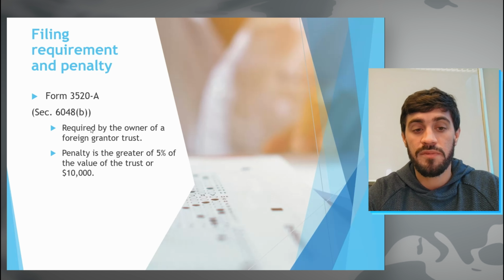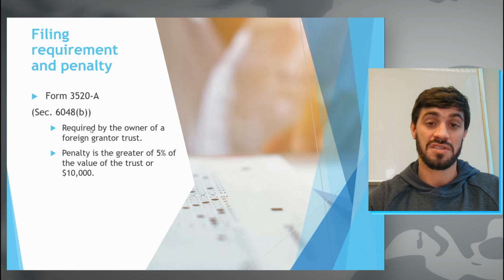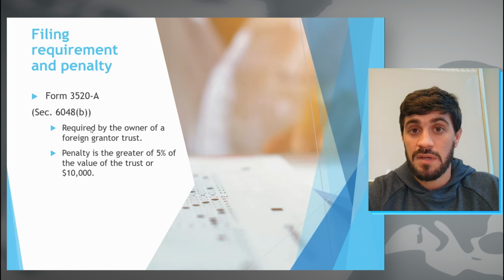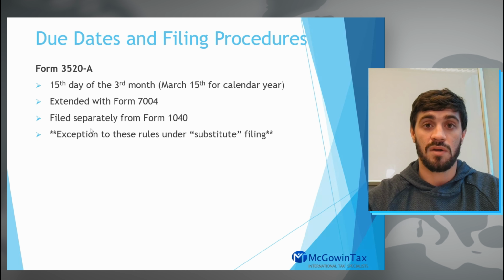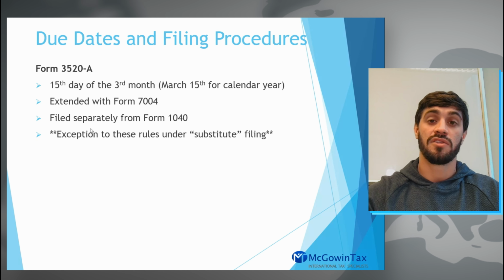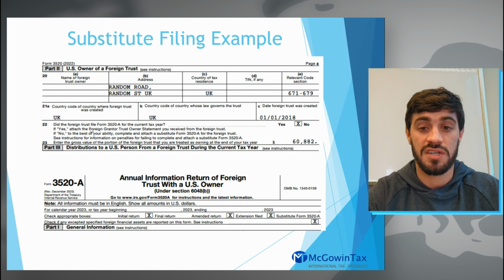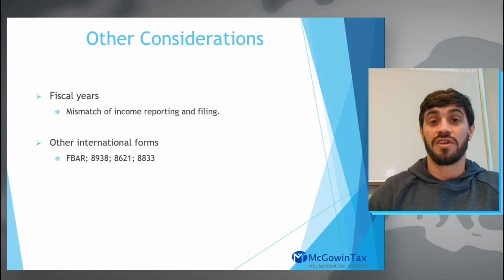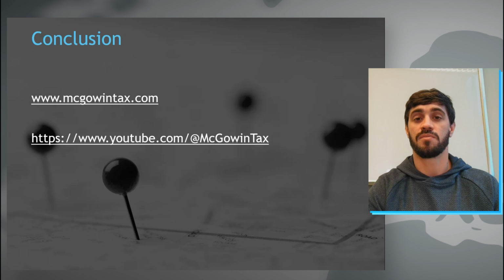Form 3520-A Filing Procedures: Penalty Avoidance for Foreign Grantor Trusts & Retirement Plans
Confused about Form 3520-A? You're not alone. In this video, Alex McGowin of McGowin Tax LLC breaks down what Form 3520-A is, who needs to file it, and how to avoid the hefty penalties associated with late or incorrect filings. Whether you're dealing with a foreign trust or retirement plan, learn about substitute filing procedures, key deadlines, and how to navigate these complex IRS requirements.

🗂️ Topics Covered:

What is Form 3520-A and who needs to file it?
Filing procedures for foreign trusts and retirement plans
Understanding substitute filings for U.S. grantors
Common pitfalls and how to avoid penalties

📖 Chapters:
0:00 Introduction to Form 3520A
0:56 What is Form 3520A and who needs to file it
1:53 Types of Foreign Grantor Trusts - Family Trusts and Retirement Plans
3:39 Penalties for late or incorrect filing
4:41 Due dates and extension deadlines
5:13 Filing procedures - regular vs substitute filing
8:48 Form requirements and checkbox details
9:59 Additional considerations for fiscal years
11:50 Summary and conclusion

International taxes can feel overwhelming, but we're here to help.

Follow our channel or reach out for a consult, visit 🌐 mcgowintax.com